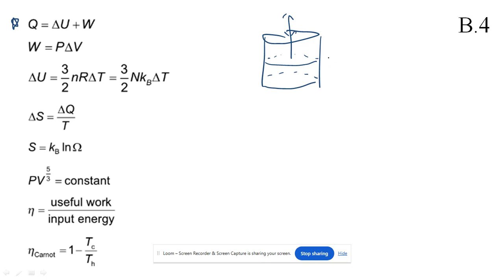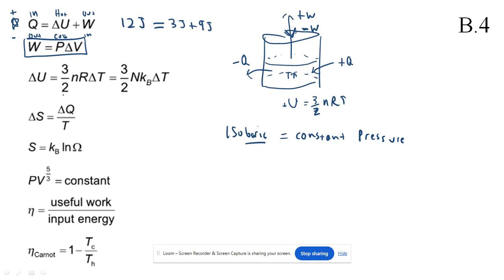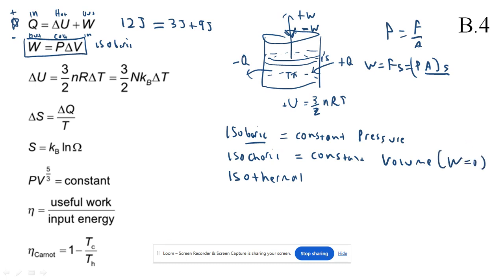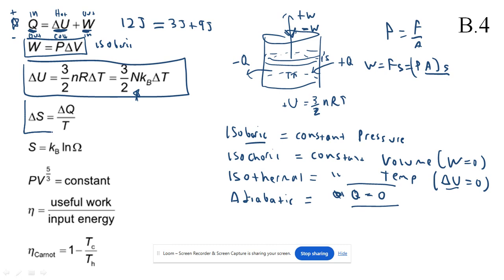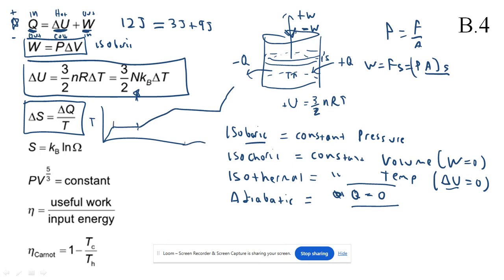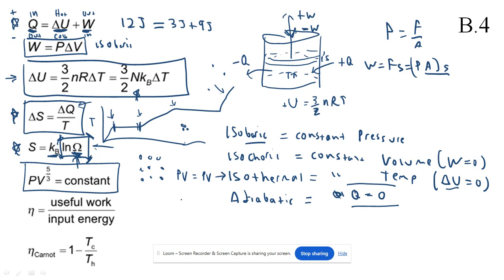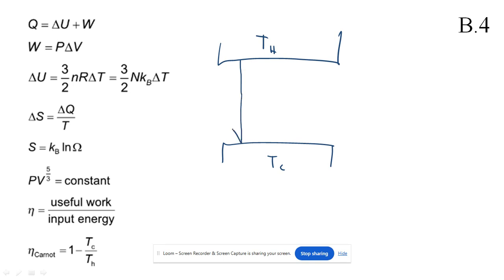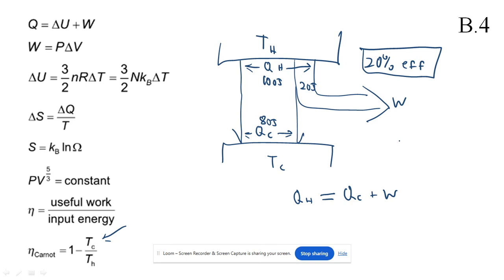HTP DP2025 B 4